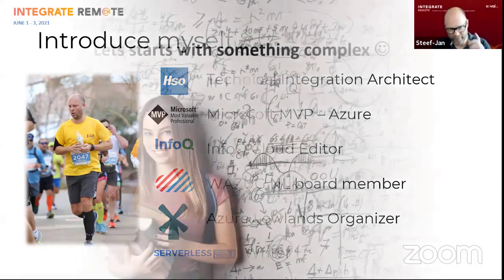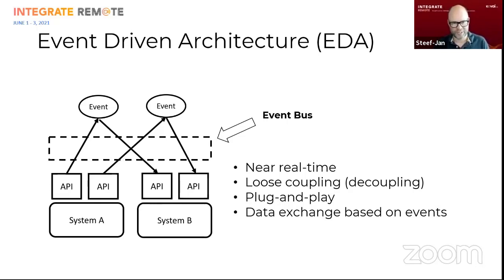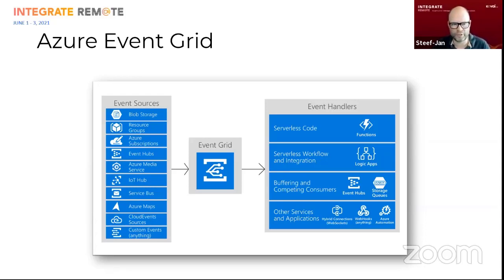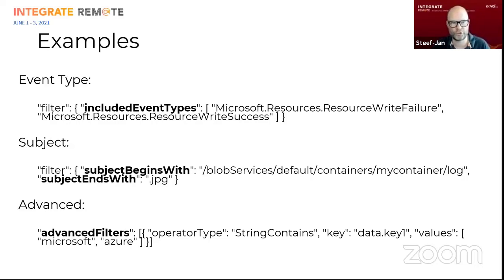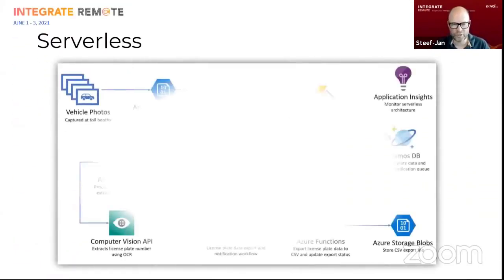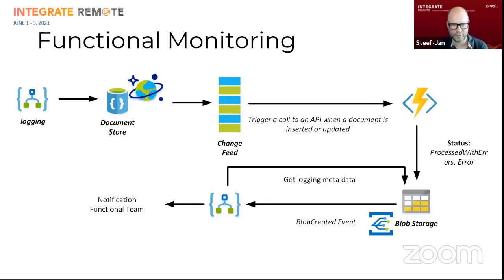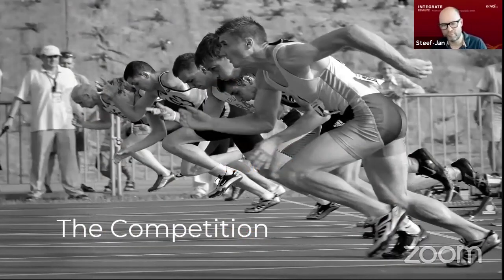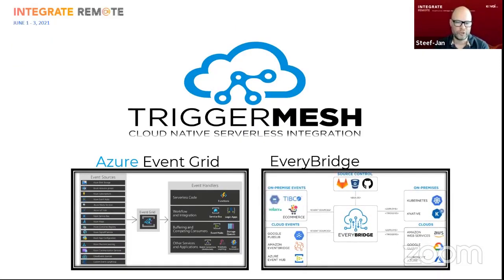Microsoft's Event Bus in the Cloud Event Grid the missing piece in Azure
Azure Event Grid is considered to be the best choice if you are looking to build event-driven and notification-type solutions!

That's why we had Steef-Jan Wiggers, Microsoft Azure MVP elaborating in and out about Event Grid, its core concepts, best practices, advanced capabilities, real-time use cases and competitors.

Want to know how Event Grid supports developing reactive applications? Watch the whole session!